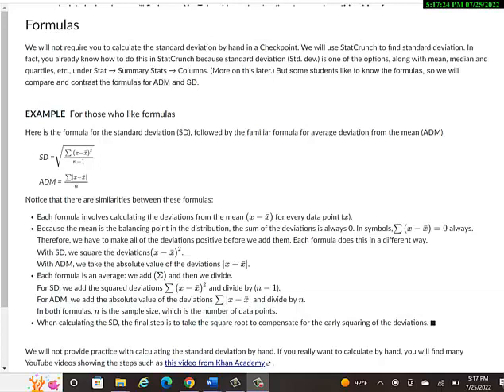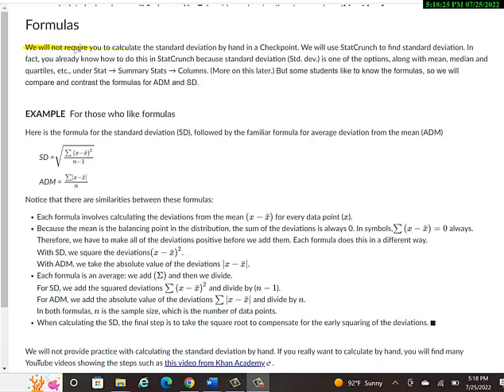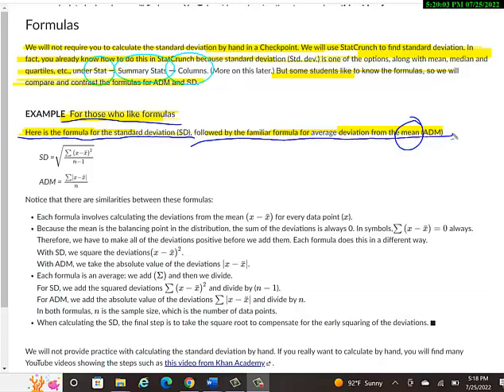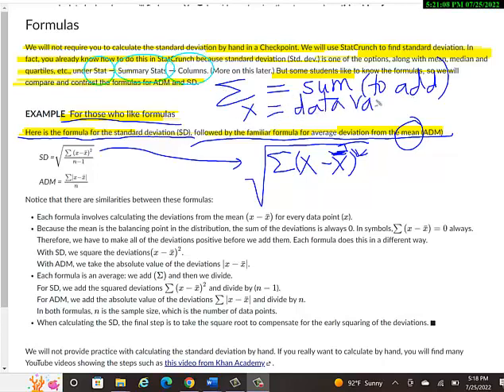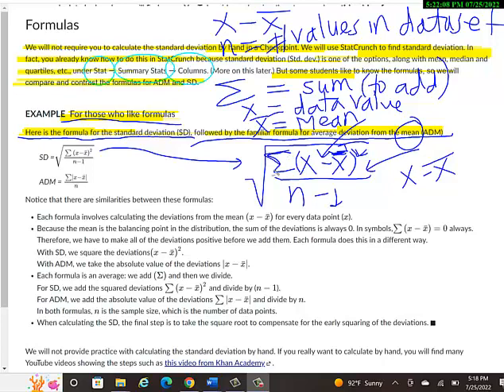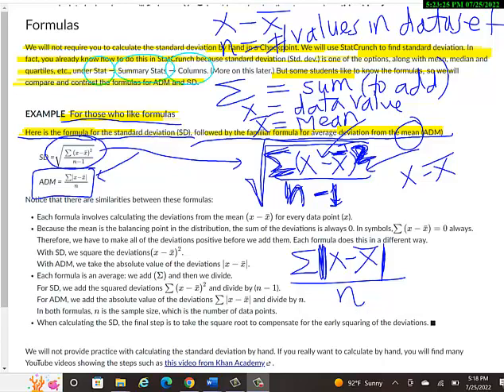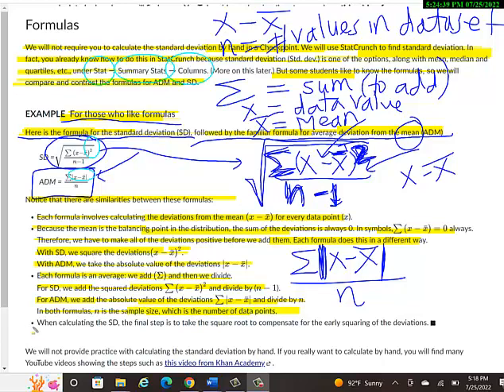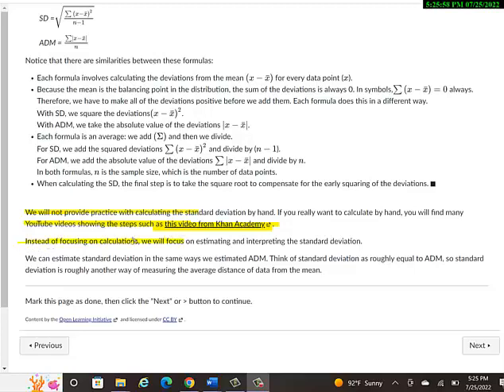Module 10 10 of 14